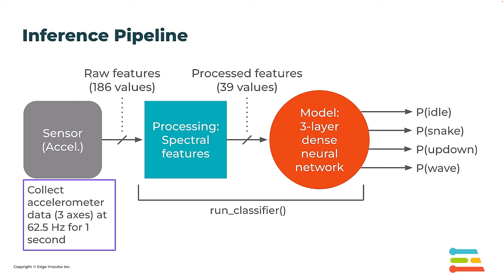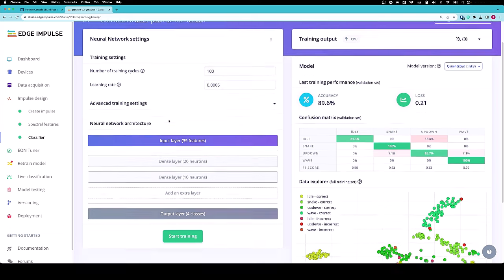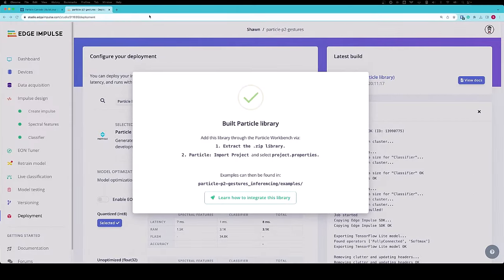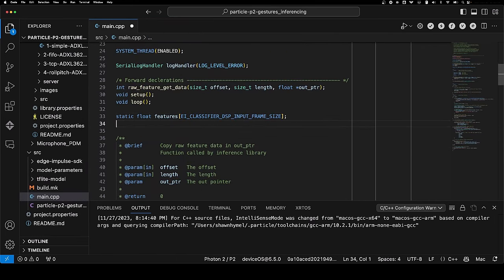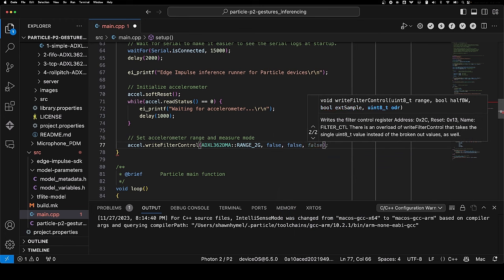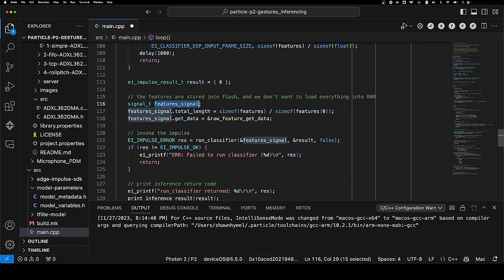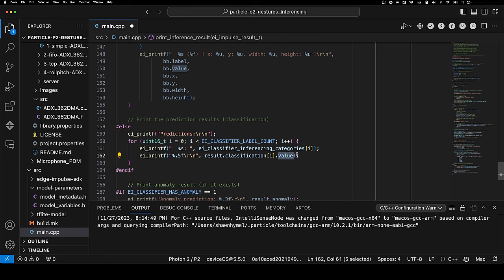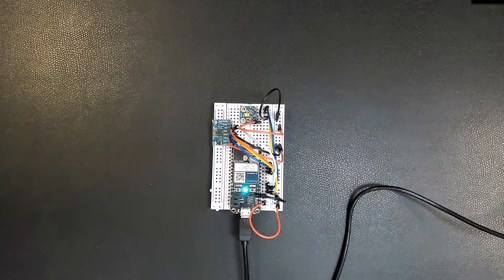How to Perform Inference on the Particle Photon 2 with an Edge Impulse Machine Learning Model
In this video, Shawn Hymel demonstrates how to use Edge Impulse to deploy a trained machine learning model and perform inference on a Photon 2 with the Particle Workbench in VS Code.

You can learn more about using the Photon 2 with Edge Impulse

Edge Impulse is the leading edge AI framework for training and deploying edge and embedded machine learning models. In the video, Shawn shows how to train a model to identify motion gestures as captured from a 3-axis accelerometer. This model can then be deployed to various microcontroller systems, including the Particle Photon 2.

Specifically, the model is deployed as a Particle Workbench template. With that template, you can create your application in C++ to continuously capture data from a connected sensor (accelerometer, in this case), fill a buffer, and call the Edge Impulse C++ library to perform inference. These inference results are given in an array that you can then analyze and use. For the demo, Shawn lights an LED whenever a particular gesture is performed. However, you can use these inference results to perform a variety of other functions, such as identifying motion, detecting anomalies, and classifying objects in an image.

See the Edge Impulse documentation to get started training your own edge ML models

Chapters:

0:00 - Introduction
0:13 - Inference pipeline
1:55 - Deploy model from Edge Impulse
3:34 - Configure project in Particle Workbench
5:39 - Data collection
11:32 - Run inference
13:04 - Use inference results
15:08 - Build, flash, and run